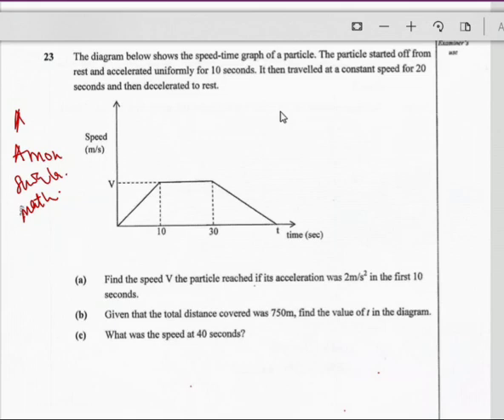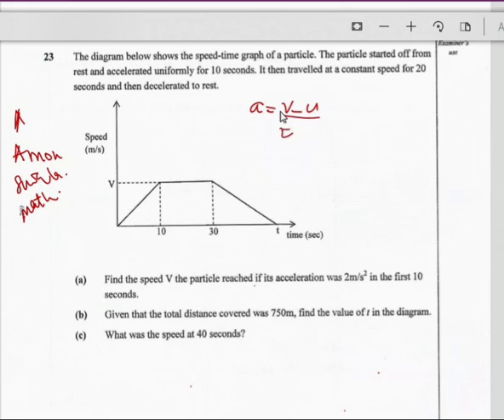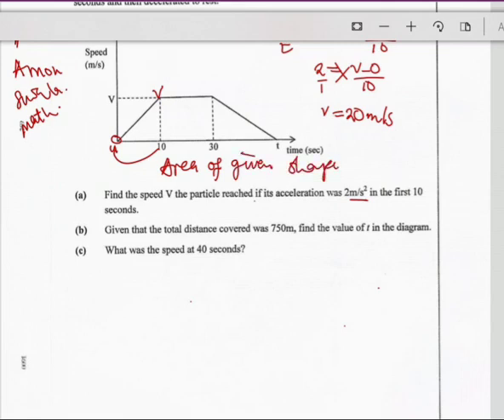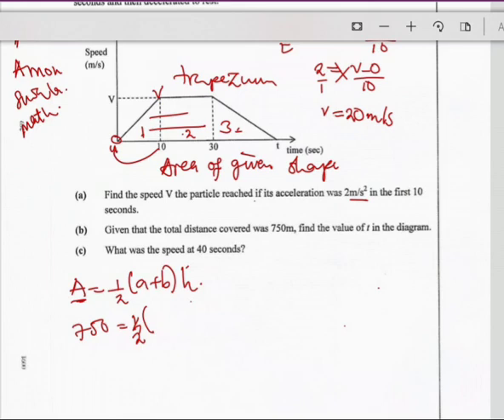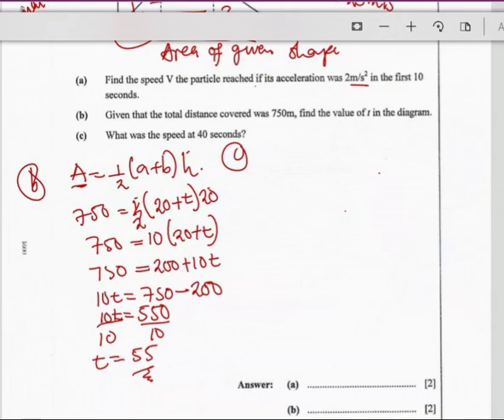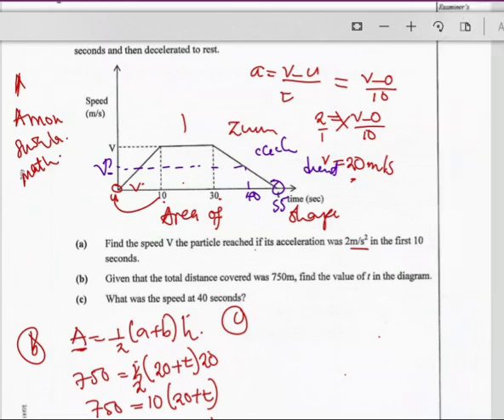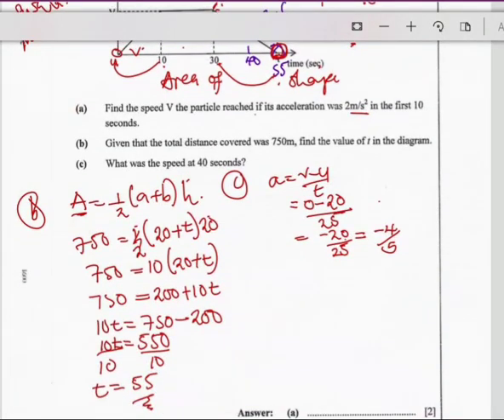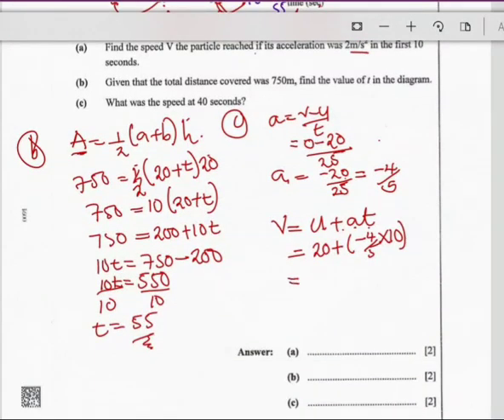Travel graph 2018 gce